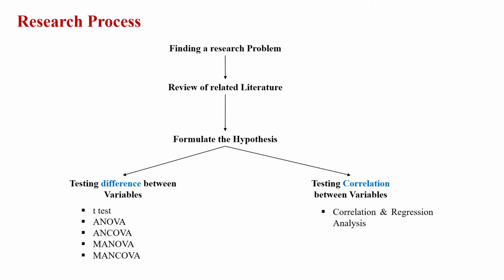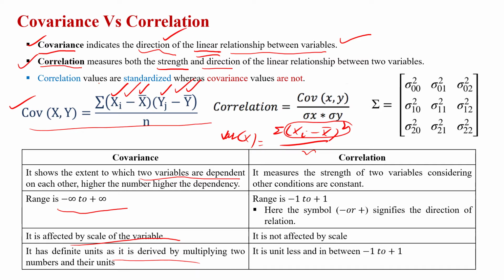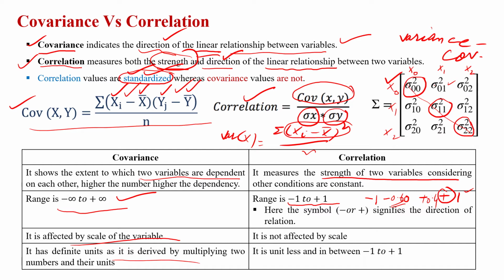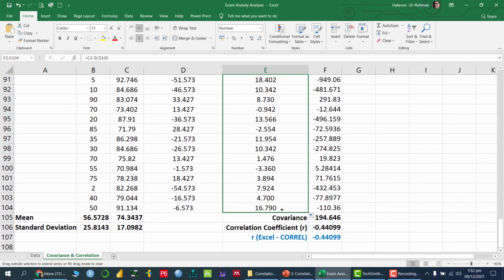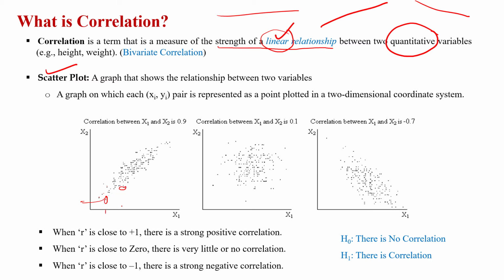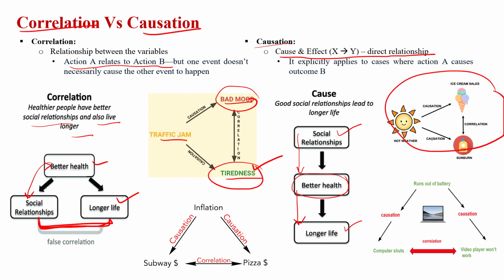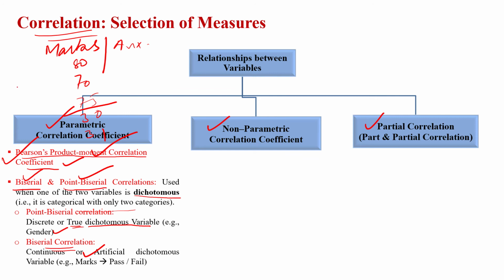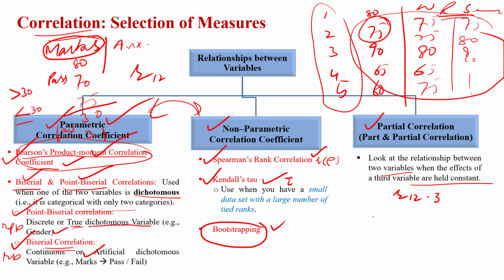Correlation Analysis (Part-1)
Unlock the fundamentals of statistical correlation analysis with this clear and practical tutorial. Whether you’re a student, researcher, or data analyst, this video helps you understand how variables are related using correlation techniques applied across real-world data.

In this lesson, you will learn:

🔹 1. What Is Correlation?
• Difference between covariance and the correlation coefficient
• Why correlation is standardized between –1 and +1

🔹 2. Types of Correlation Measures
• Pearson’s r for continuous, normally distributed data
• Spearman’s Rho for ranked or non-normal data
• Point Biserial correlation for continuous + binary variables

🔹 3. How to Calculate Correlation
• Manual, step-by-step calculation
• Using Excel formulas for quick computation
• How to interpret positive, negative, and zero correlation

🔹 4. Visualizing Correlation
• Creating and interpreting scatter plots
• Understanding linear patterns and outliers

This video is perfect for learners in statistics, business analytics, data science, econometrics, and anyone looking to strengthen their understanding of relationships between variables.

Q1: What is statistical correlation?
Correlation measures the strength and direction of a linear relationship between two variables, ranging from –1 to +1.

Q2: What is the difference between covariance and correlation?
Covariance measures joint variability, while correlation standardizes this value, making it easy to interpret regardless of scale.

Q3: Which correlation method should I use?
• Pearson → continuous & normal data
• Spearman → ranked or non-normal data
• Point Biserial → one continuous + one binary variable

Q4: How do I calculate correlation in Excel?
Use =CORREL(array1, array2) or =PEARSON(array1, array2).